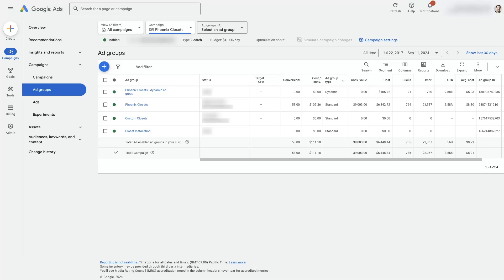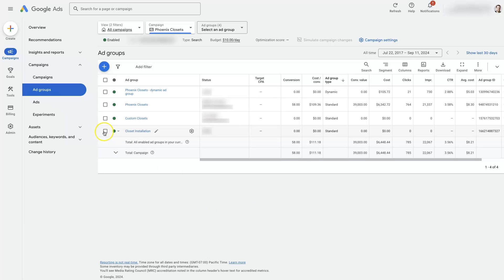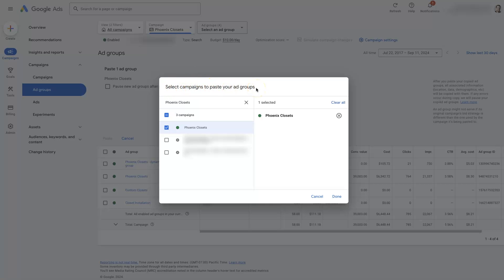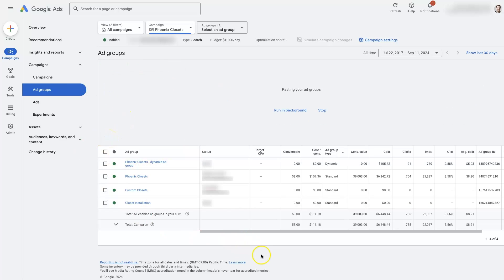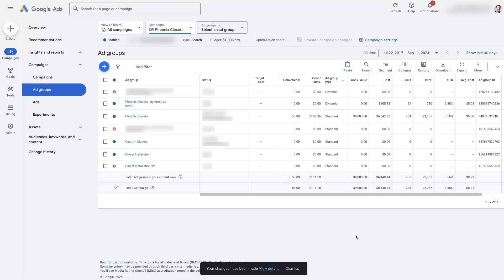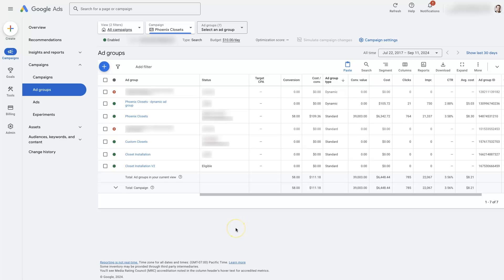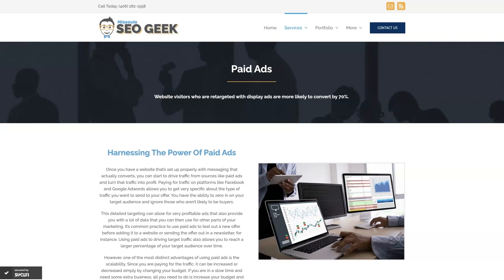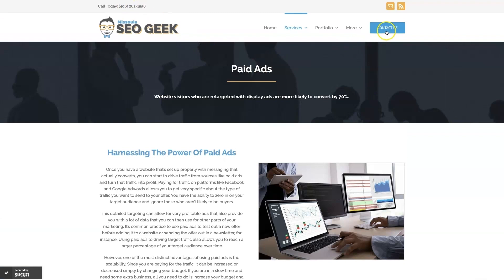How To Duplicate Ad Group In Google Ads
Want to know how to duplicate ad groups in Google Ads? Watch this video to learn more or reach out for help with Google Ads today ➡️

Unlock the potential of your digital marketing strategy by mastering the seemingly simple, yet profoundly impactful, task of duplicating an Ad Group in Google Ads. Why labor over creating an entirely new Ad Group from scratch when you can clone an existing one with all its finely-tuned elements, effective keywords, and proven ads?

In this video, we’ll walk you through the step-by-step process of duplicating an Ad Group in Google Ads. Whether you're looking to test a new bidding strategy, target a different demographic, or simply want to maximize what’s already working, this method saves you both time and effort. 💡

First, we’ll navigate to the campaign dashboard within your Google Ads account. From there, you’ll see how easy it is to select the Ad Group you want to replicate. With just a few clicks, we’ll guide you on accessing the menu where you can duplicate the Ad Group. Once duplicated, you can then modify any elements necessary—be it keywords, ad copy, or bid adjustments—to cater to your new objectives.

No longer will you feel confined by the tediousness of manually inputting every detail. Instead, by following our streamlined instructions, you’ll gain the freedom to focus on optimization and strategy development. 📈

Imagine the possibilities when you can effortlessly clone a high-performing Ad Group. This means more time fine-tuning your message, understanding customer behavior, and ultimately driving those conversions. We'll also share a couple of insider tips to ensure that your duplicated Ad Groups are set up for success right from the start.

So, prepare yourself to supercharge your productivity and effectiveness in Google Ads. By the end of this video, you'll be equipped with the knowledge and confidence to duplicate Ad Groups like a pro, scaling your campaigns to new heights.

Are you ready to take the stress out of campaign management and direct your energy towards scaling your business? Hit play and let’s get started! 💪